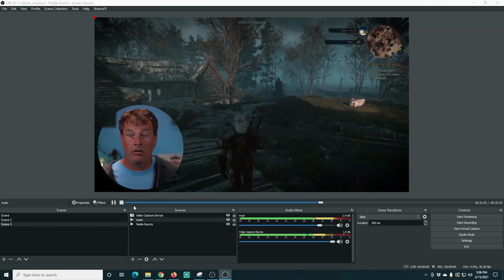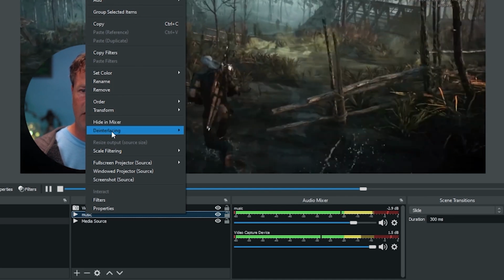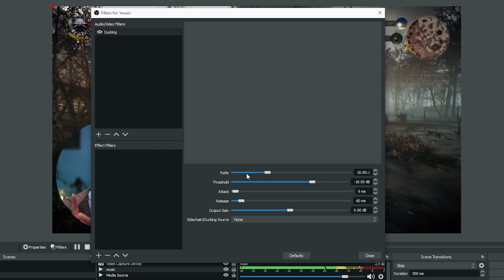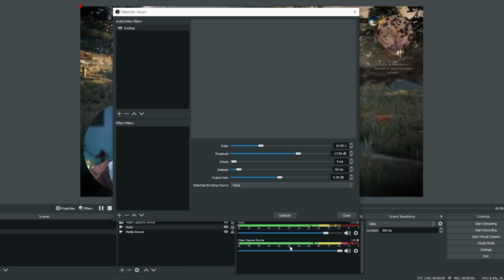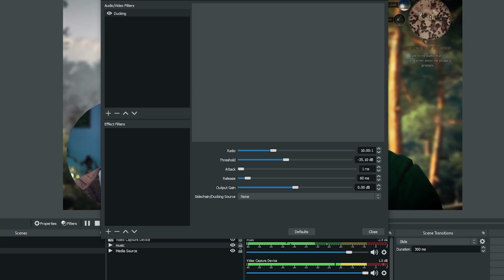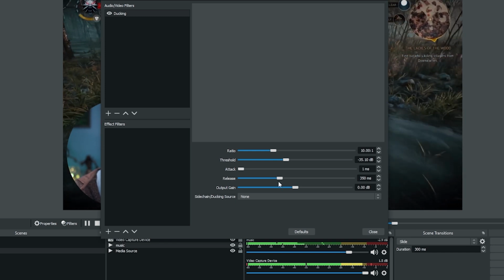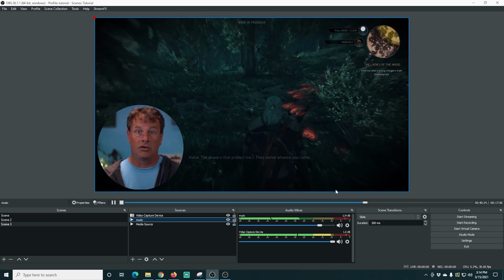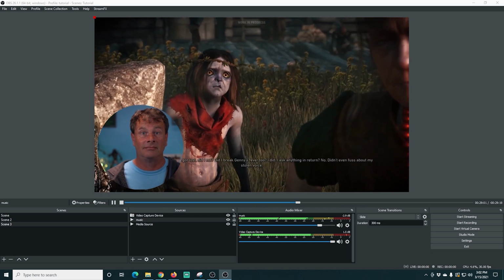Change Audio Volume Automatically in OBS! Audio Ducking.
Today I show you how to easily modulate any track, like music, so that when you speak the music volume is lowered. It's easy to do and any audio will work.